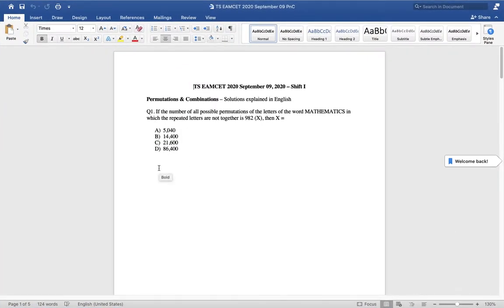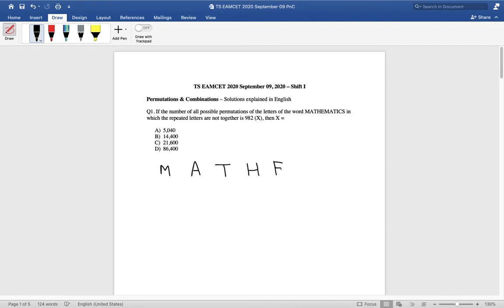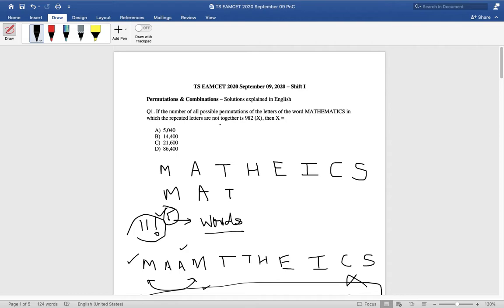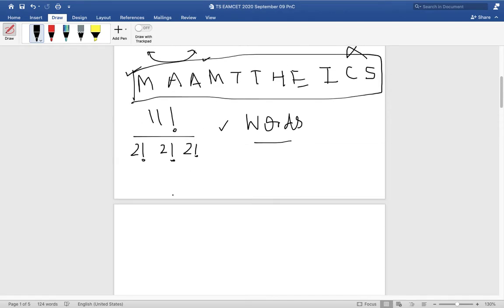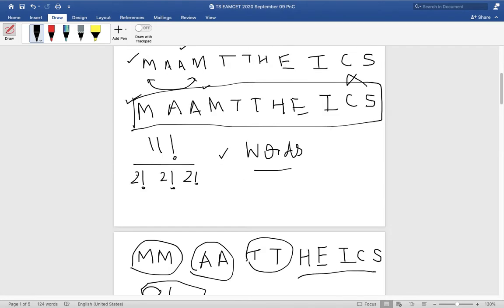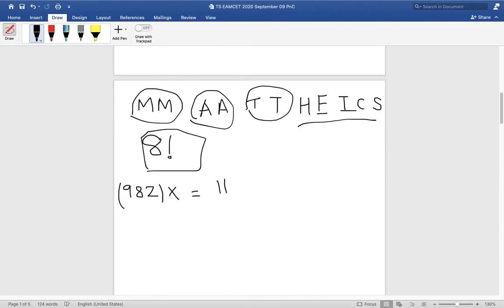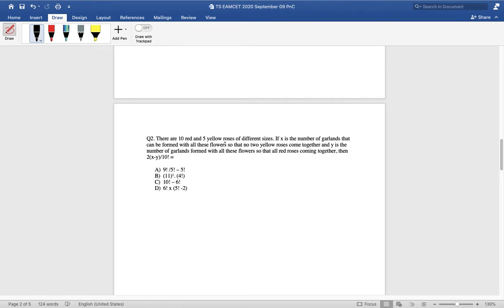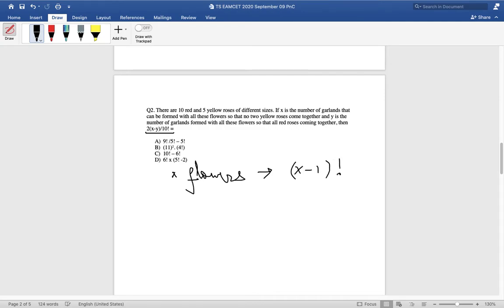TS EAMCET 2020 Maths - Permutations & Combinations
TS EMCET 2020 September 09, 2020 Shift I - Permutations & Combinations problems explained in English. Visit VidShala.com for more